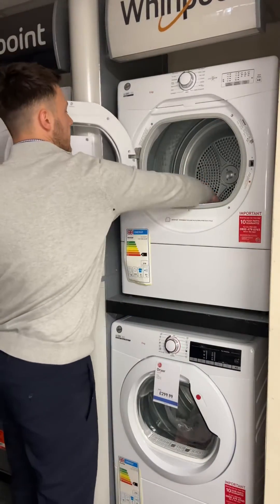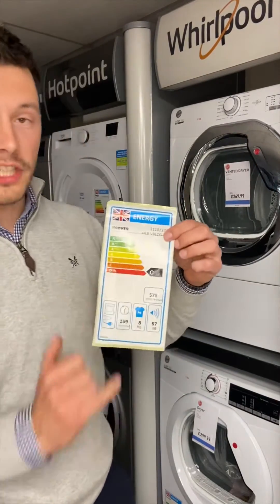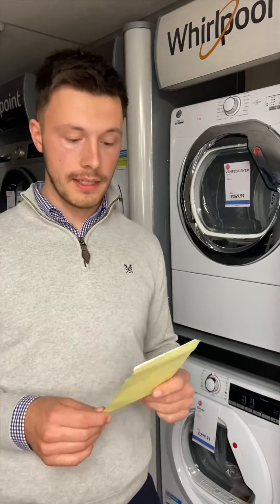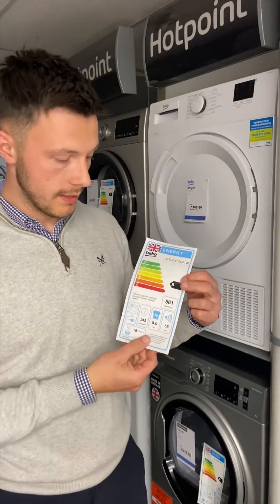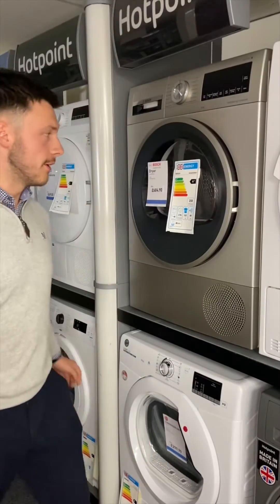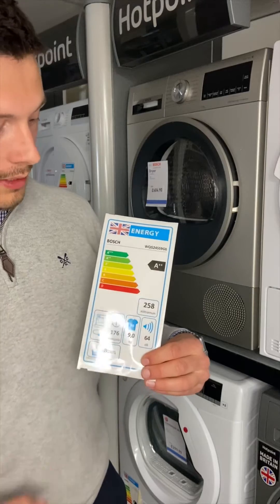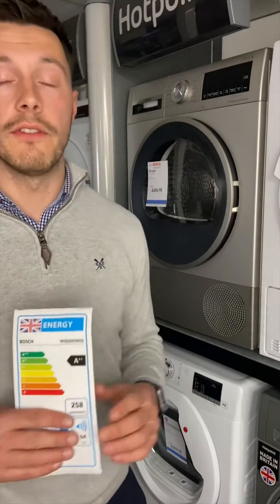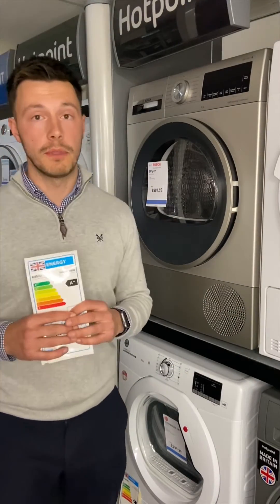Comparing energy usage of Heatpump, Vented and Condenser tumble dryers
Ever wondered in terms of pounds and pence what the difference is between heatpump, vented and condenser tumble dryers?